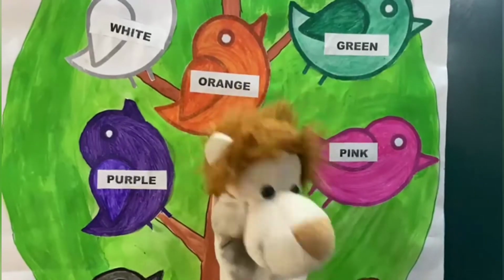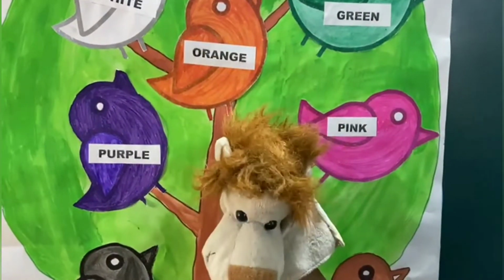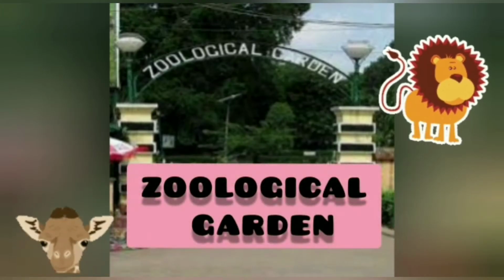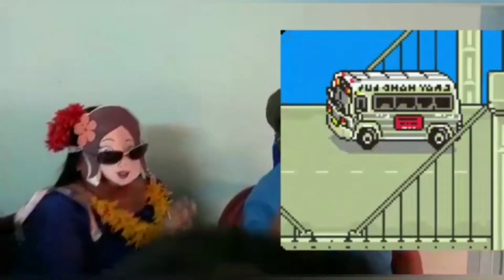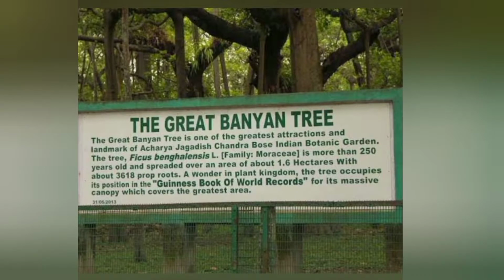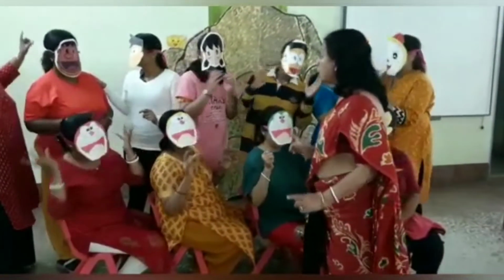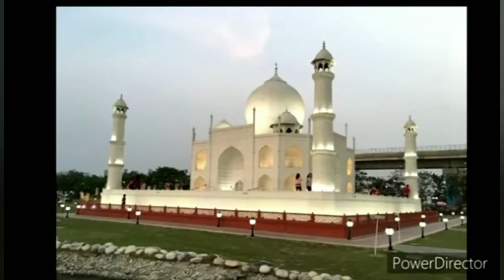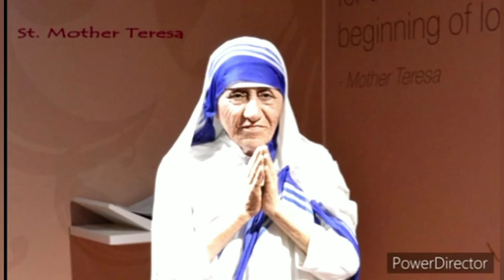BD Memorial | Children's Day Celebration | Activity 2021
This year, B.D. Memorial celebrates Children's Day in a rather fun way. The teachers took our students on a virtual tour of the city of joy, Kolkata.

Our teachers sure know how to make our students happy and make learning entertaining for them.

Here’s how we marked Chacha Nehru’s birthday with the B.D Memorial family.

Do not miss out on our teachers dressed up as favourite cartoon characters of all time. The show was dotted with visuals of puppetry and glimpses of the city.